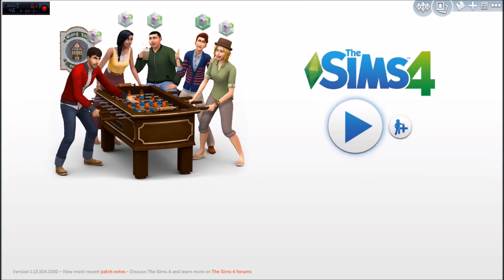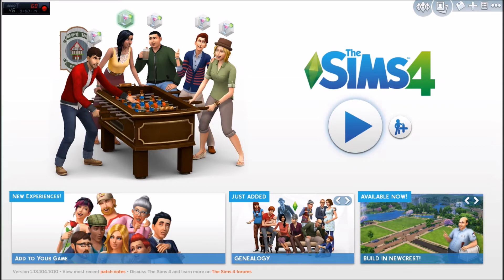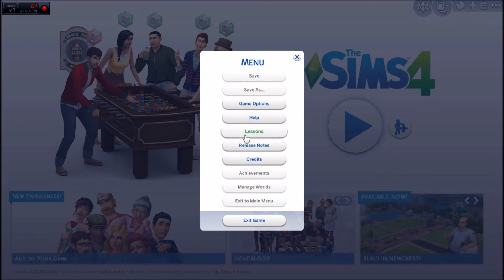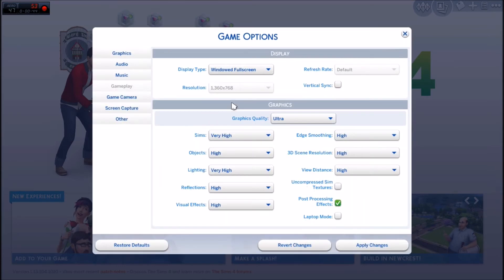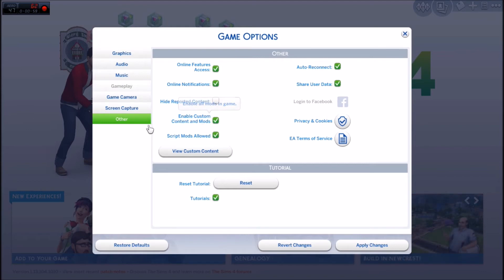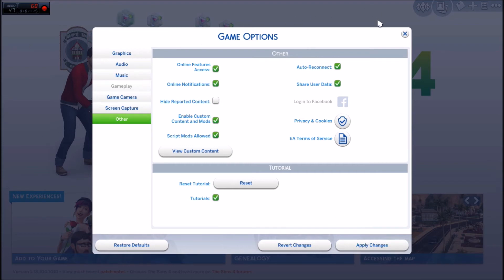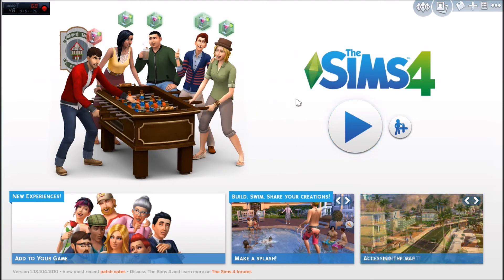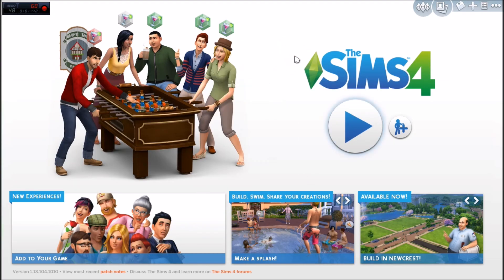HOW TO TURN SIMS 4 CC BACK ON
HOW TO TURN YOUR SIMS 4 CC BACK ON AFTER EA TURNED IT OFF
upload calendar see what i post and when
vlog/advice channel name catsrulltv
who filmed this?
Tori AKA catsrull
what editor was used?
Windows movie maker
music?
as of dec 2015 using youtube create music
what program I used to record a screen cast
mirillis action
what my twitter?
no fan mail will be read if sent to this address
please leave all fan mail, questions, comments or request